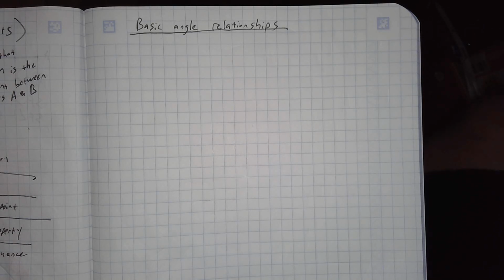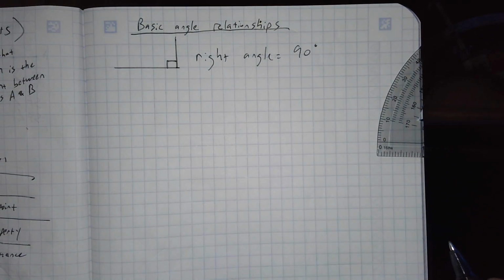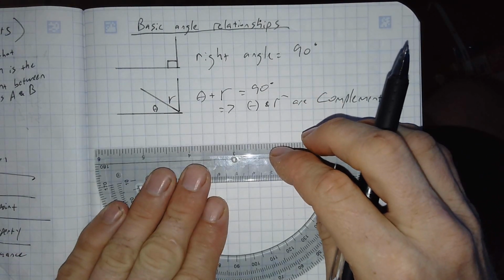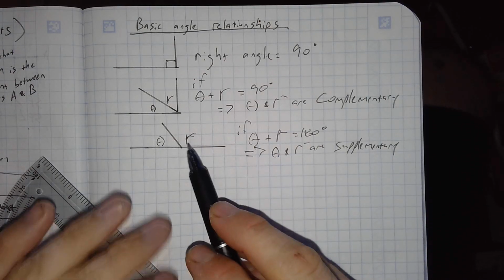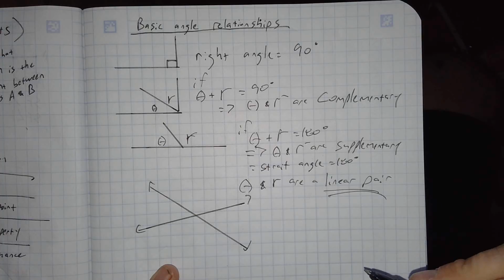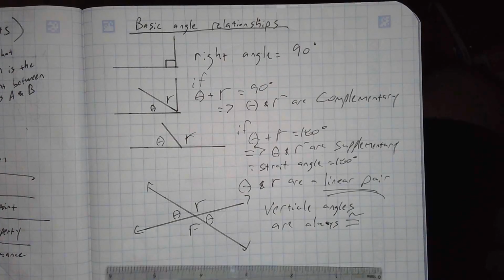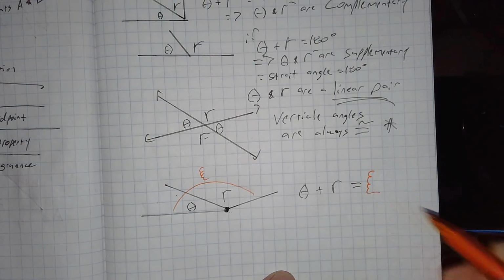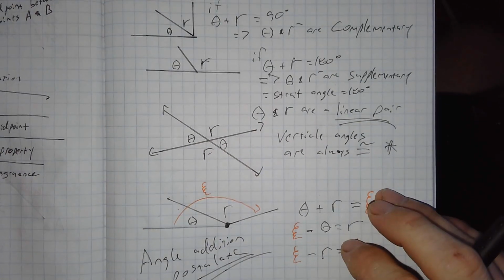basic angle relationships